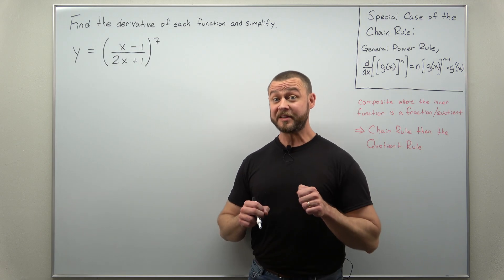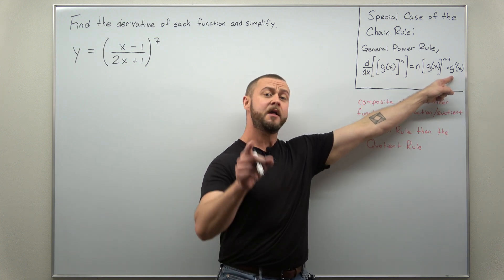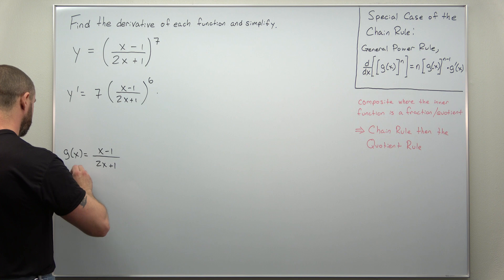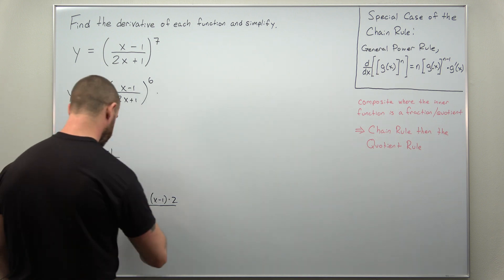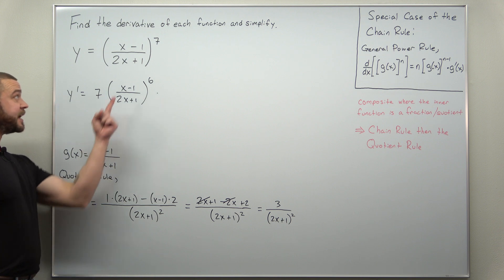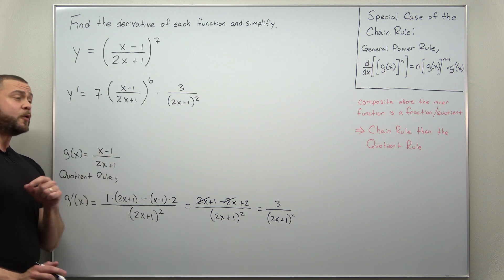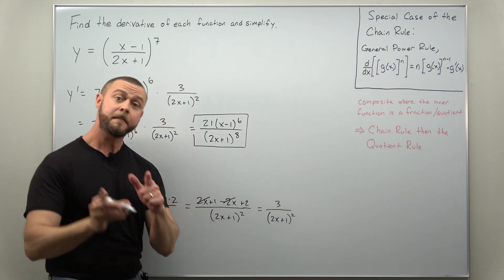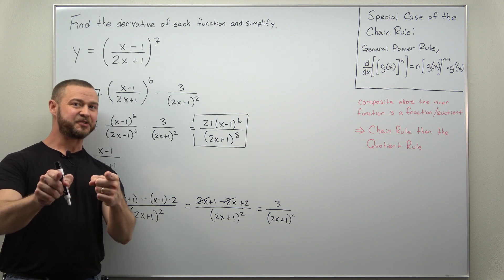Chain Rule with the Quotient Rule Problem 2 (Calculus 1)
To find the derivative of this function we apply the Chain Rule first and then use the Quotient Rule to find the derivative of the inner function. We use a shortcut for the Chain Rule, which is linked below. Most of the work here is straightforward and the problem seems harder than it actually is.